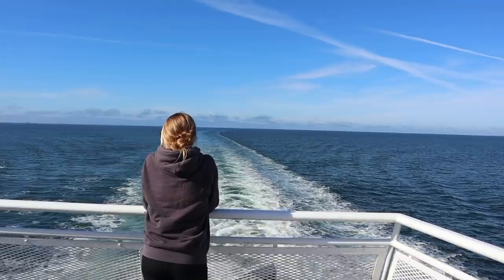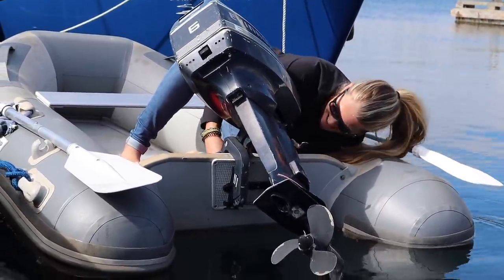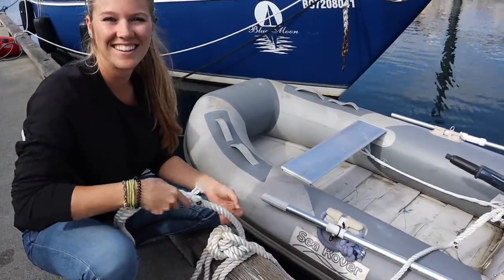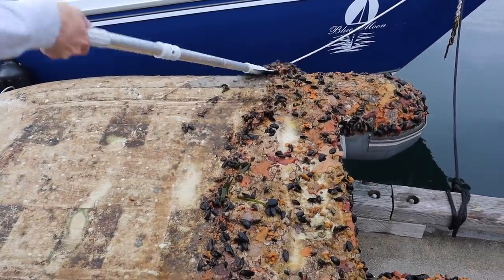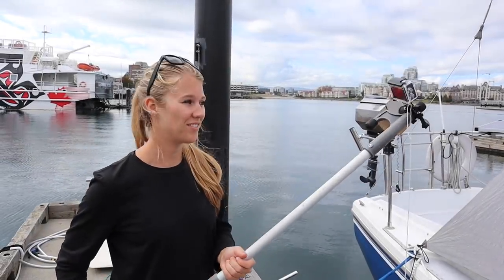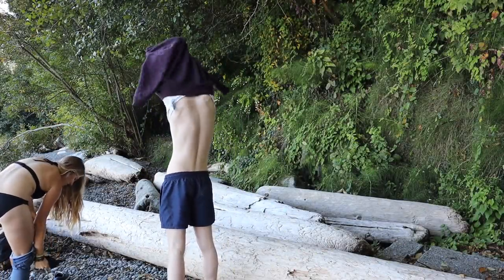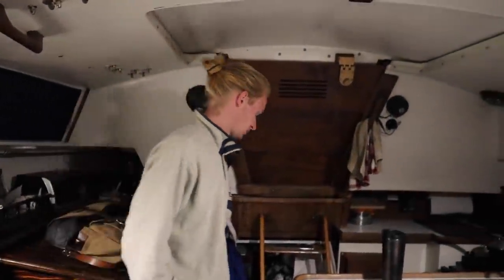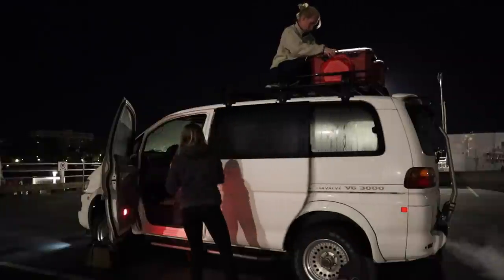Getting the Boat Ready for Winter *we left our dinghy in the water too long* // Blue Moon Life Ep.53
In this video we prepare our little sailboat home for the winter time by setting up a tarp and removing the dinghy from the water. Once the dinghy was out we gave it a good cleaning and removed some serious growth from the bottom!

In the second part of the video we finally get our van packed up and ready for our trip across Canada!

J+G

---Camera/Computer Gear---

Canon M50 w/ Kit Lens
GoPro Hero 8
GoPro Accessory Kit
Mini Tripod
Large Tripod
iPhone SE 2nd Gen
2020 MacBook Air
2020 MacBook Pro
SD Card Reader
SD Cards

---Sailing Gear---

Life Jackets (PFDs)
Salt Jacket
Salt Bib (Pants)

---Outdoor/Camping Gear---

Sleeping Bags
Camp Axe
Mr Heater Little Buddy
Camp Stove
Camp French Press
Hand Coffee Grinder

---Sailboat House Items---

Induction Stove
Household Dehumidifier
Mini Dehumidifier
Insulating Foam
Space Heater
Pocket Lights
750 Watt Inverter
Solar Panel
Battery Charger

0:00 - we're leaving for a while
0:42 - storing the dinghy for winter
7:28 - checking the hull and zincs while in the water
8:07 - last minute boat things
9:10 - cold dip in the Pacific Ocean
10:20 - packing up the van
12:07 - hitting the road